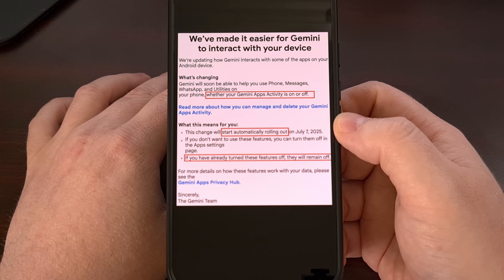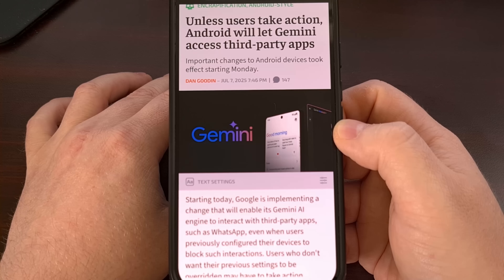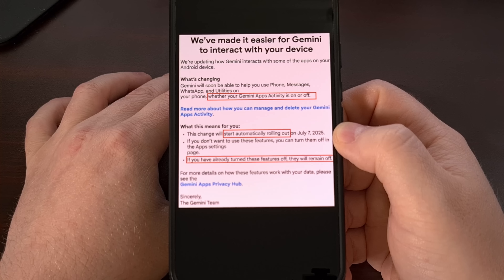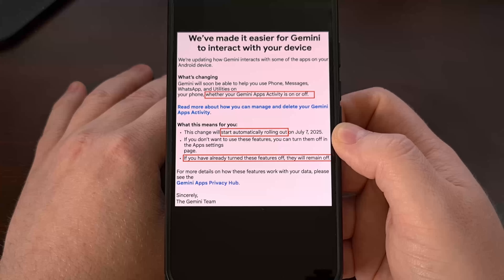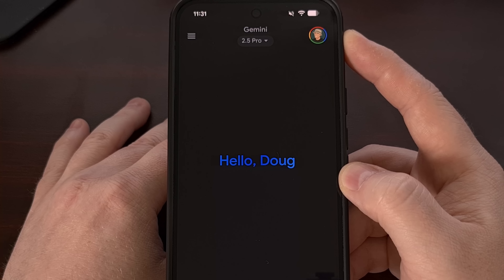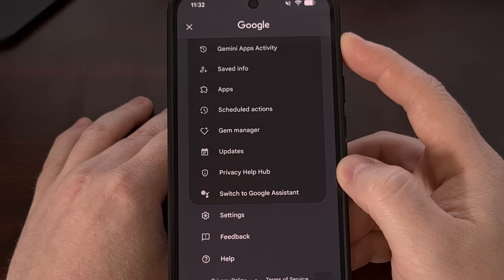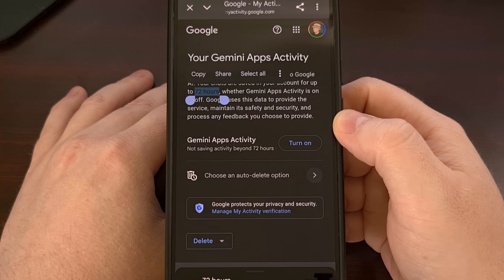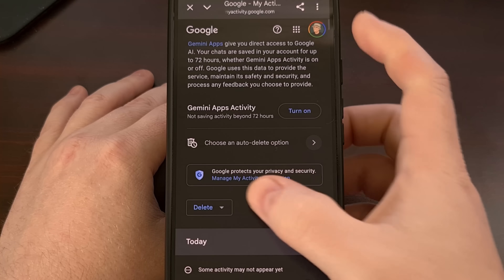Google GAVE Gemini Access to Your Apps on Android! Do THIS to Block it!!!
Starting this week, Gemini has been given access to your apps and their data unless you go in and disable it.

Video Description
If you use an Android smartphone, you need to hear this, and you need to hear it now. Starting yesterday, July 7th, 2025, Google quietly rolled out a change that allows its Gemini AI engine to access your third-party apps, like WhatsApp, Messages, and even your Phone app!

And here's the kicker: even if you thought you had your privacy settings locked down, Google's new update might have overridden your previous choices. This isn't good news for privacy, and Google's communication about it has been incredibly confusing. So, stick with me, because I'm going to show you exactly how to wrestle back control of your data and block Gemini from peeking into your apps.

Let's make one thing clear: this is not an opt-in feature. Google says this change "will automatically start rolling out" and it will give Gemini access "whether your Gemini apps activity is on or off." Think about that for a second. Even if you've been diligent about your privacy, Google essentially just flipped a switch on their end.

And the email Google sent out, supposedly informing users, was a masterclass in confusion. It provided absolutely no useful guidance on how to prevent this. In one breath it says your previous settings will be overridden, in another it contradicts itself by saying if features were off, they'll stay off.

Compounding this, Google also confirmed that human reviewers (including service providers) read, annotate, and process the data Gemini accesses. Yes, you heard that right: human eyes on your app data if Gemini gets its hooks in.

So, what can you actually do to stop this digital invasion? Don't worry, despite Google's confusing messages, there are steps you can take. This is what you need to do RIGHT NOW:

First, open the Gemini mobile app on your Android device. Once you're in Gemini, look for your profile picture or initial in the top right corner of the screen. Tap on it.

From the menu that pops up, find and select 'Gemini Apps Activity.' This will likely take you to a web page within the app or your browser. On this 'Gemini Apps Activity' page, you will see a toggle. You need to make sure this toggle is turned OFF.

This is your primary shield against ongoing data collection and interaction with your apps.

Now, an important side note: within the Gemini app, you might also find a separate 'Apps' section under your profile. This lists individual apps like WhatsApp, Messages, Phone. While turning off 'Gemini Apps Activity' should disable these, it's a good idea to go into that 'Apps' section and manually toggle OFF access for any specific app you absolutely do not want Gemini touching.

But here's a critical detail that Google isn't making very obvious: even after you turn off 'Gemini Apps Activity,' your conversations and interactions with Gemini will still be saved for up to 72 hours! Google says this is for 'safety and feedback,' but it means there's a window where your data is still retained, even if it's supposedly not linked to your account for AI training.

So, if you want to be truly proactive about your privacy, you'll need to manually delete your activity from that 'Gemini Apps Activity' page every 72 hours, or whenever you feel it's necessary. Look for options to delete activity by last hour, last day, or a custom range on that same page.

This change feels less like a helpful opt-in feature and more like a default integration that users have to actively fight against. It brings up serious concerns about user control and data privacy, especially when human reviewers are involved.

Google claims this is "good for users," by allowing Gemini to complete tasks like sending messages or making calls even with 'Gemini Apps Activity' turned off. But for a significant number of folks within the community, this level of automatic access is precisely what we don't want.

Your privacy on Android just got a new challenge.

1. Intro [00:00]
2. Google Gemini Gains Access to Your Apps Unless You Change the Setting [00:53]
3. This is the Setting to Disable to Block Gemini from Accessing Your Apps [02:32]
4. But What About the 72-hour Hold on Gemini Activity? [06:00]
5. This is Why Your Private Data is Important [07:11]
6. Conclusion [08:32]